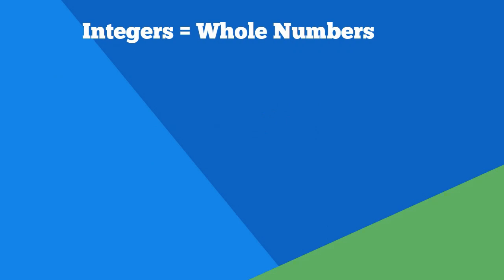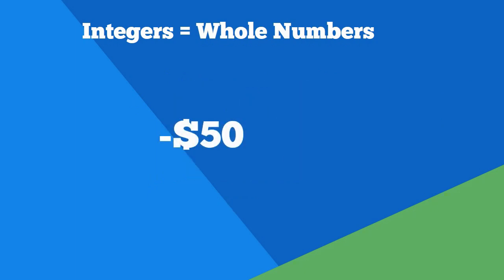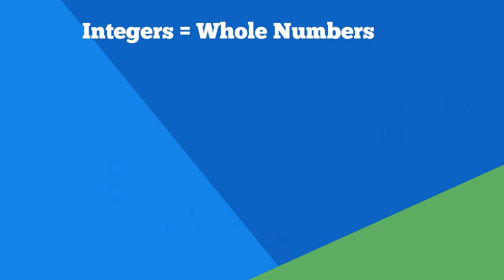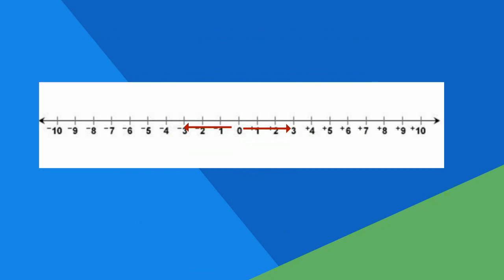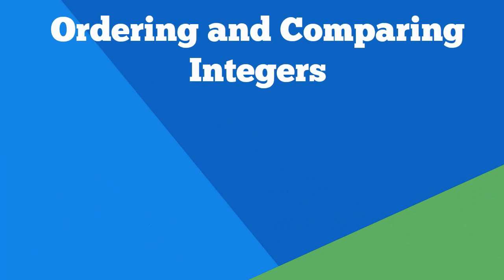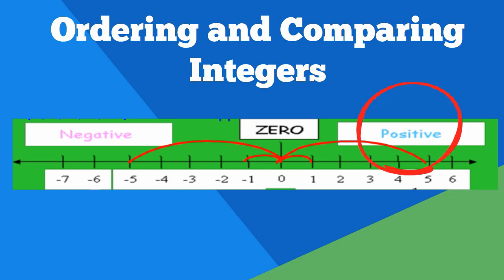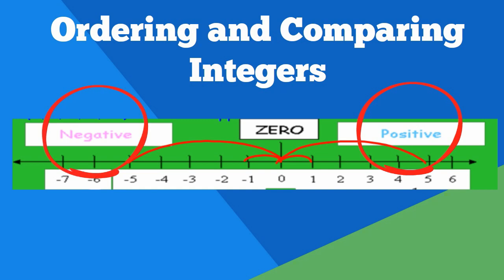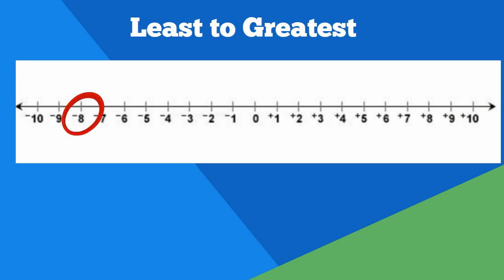Integers Explained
In this video I would like to talk about integers.
Integers include all whole numbers.
(0, 1, 2, 3, .) and their opposites.
Integers do not include fractions, or precents, or decimals.
Integers can describe opposite situations.
A positive integer would be a deposit of  $50.  A negative integer would be a withdraw of 50 dollars .
A positive integer would be 200 ft. above sea level. A negative integer would be 200 feet below sea level.
A number & its opposite are the same distance from 0!
Lets look at another example.
What integer represents a gain of 35 yards?  35
What is the opposite of a gain of 35 yards?
A loss of 35 yards?  -35
 What does zero represent in this situation? You didn’t gain or lose yards.
Next lets talk about, Ordering & Comparing Integers
Use a number line when ordering and comparing integers. The number furthest to the left is the least  number.
The number furthest to the right is the greatest number
As you move to the right the integers are positive and to the left of zero the integers become negative.
For example, compare -9 and 4
 -9   less than  4
 0 greater than -3
 -4 greater than  -7
Order these integers from least to greatest.
 -2, 8, -5
from least to greatest -5 -2 8
 0, -6, 10 would be -6, 0, 10
-8, -2, -6
would be from least to greatest -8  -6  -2